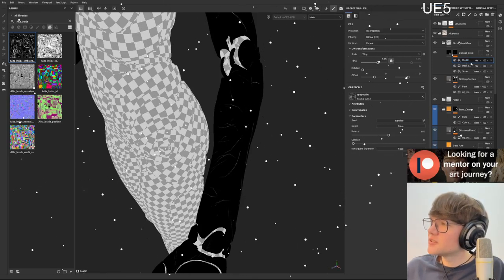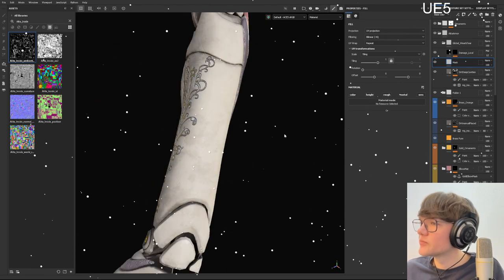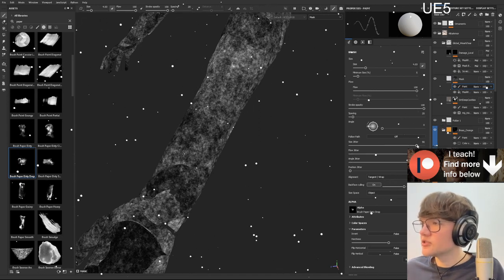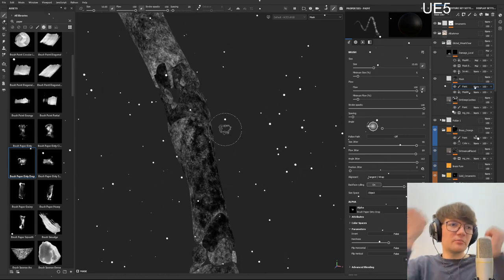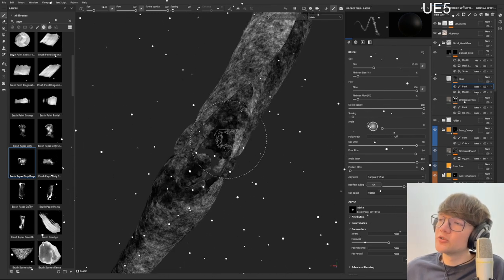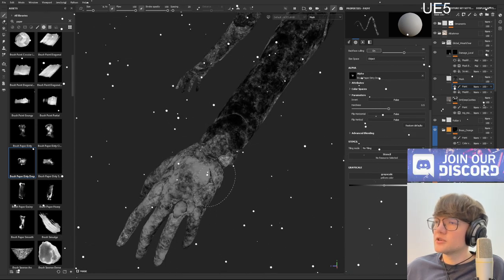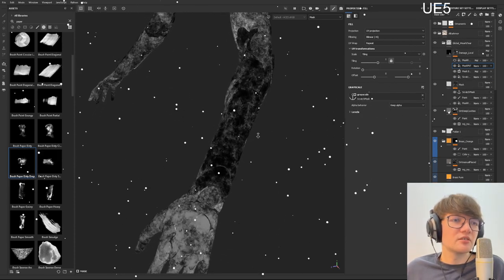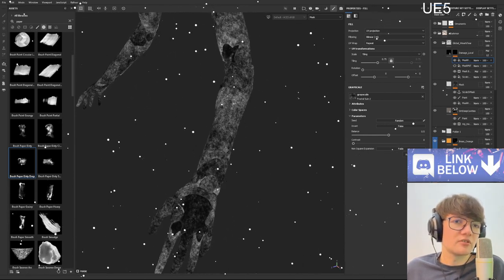[TUTORIAL] [3D SUBSTANCE PAINTER] Anchor Points: Explained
We take a look at Anchor Points in Substance Painter!